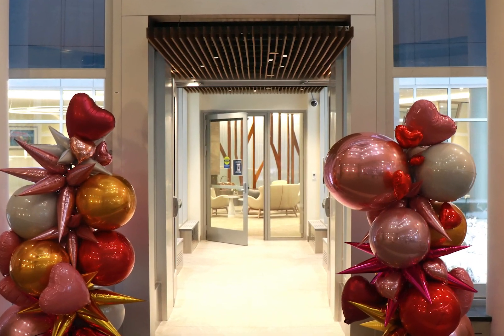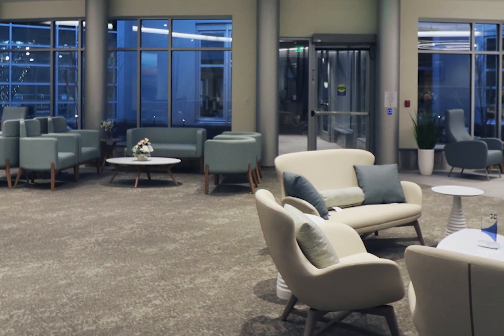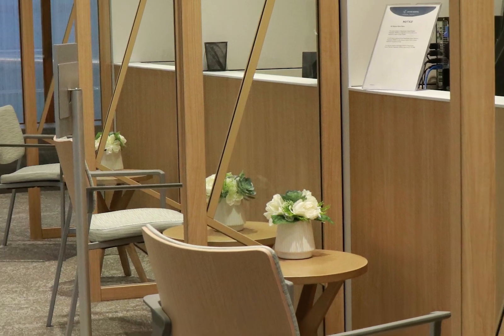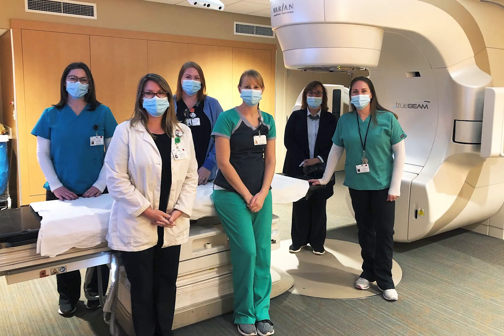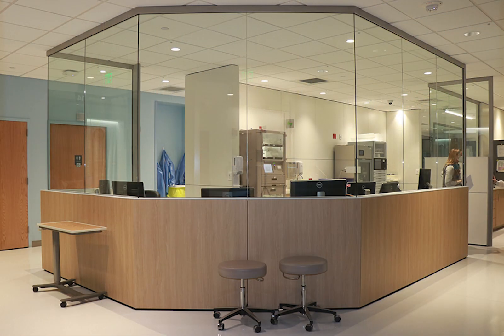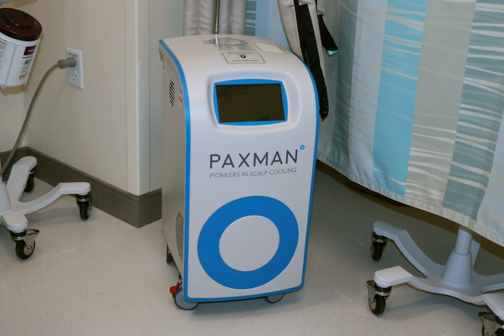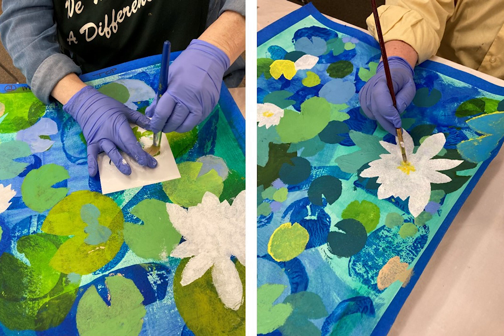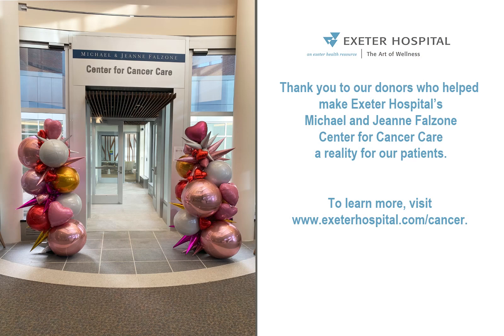Exeter Hospital's Michael and Jeanne Falzone Center for Cancer Care Virtual Tour